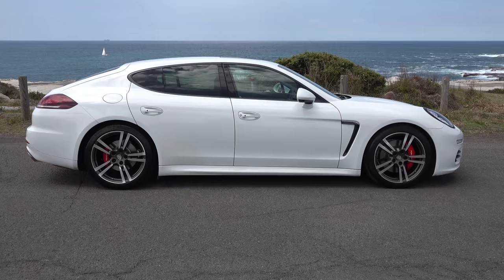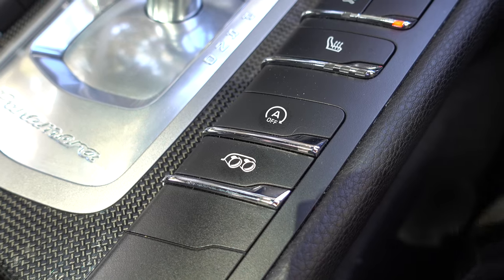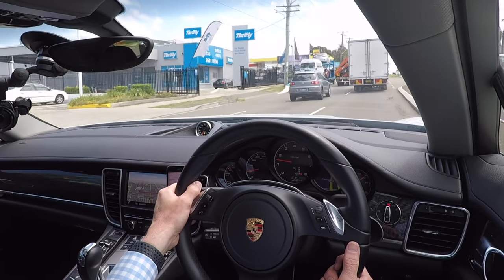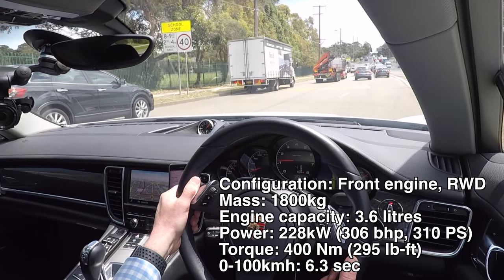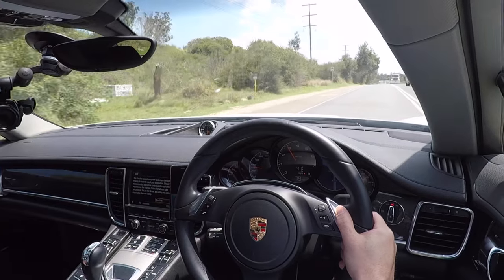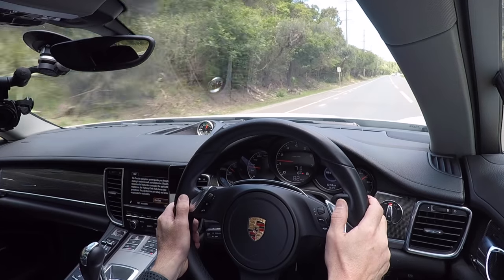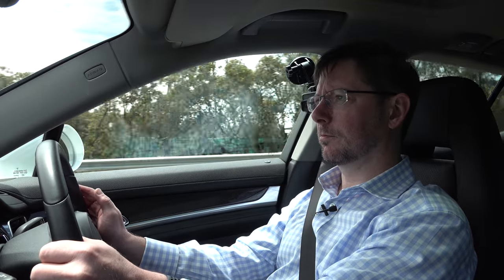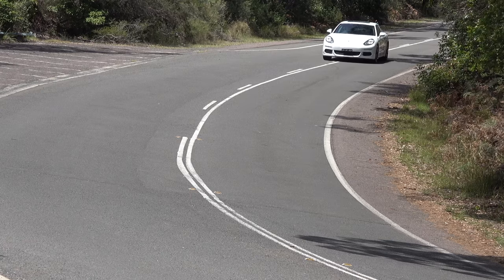MY15 Porsche Panamera PDK Virtual Test Drive